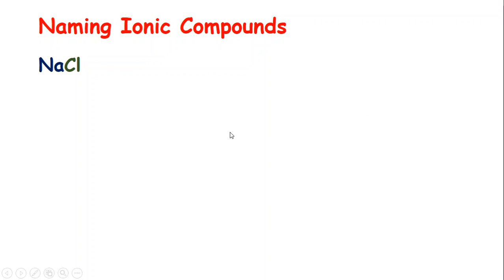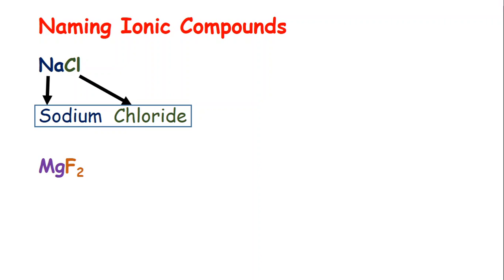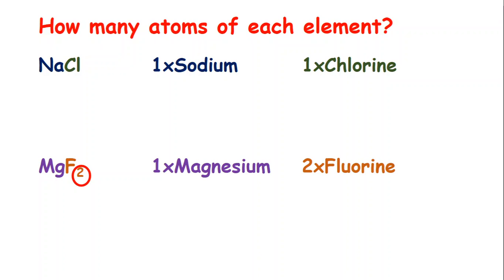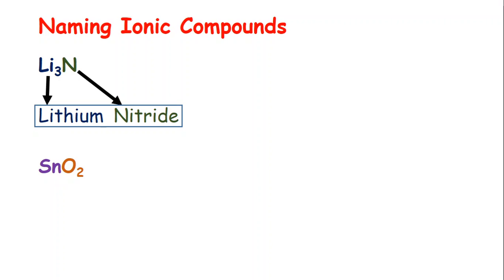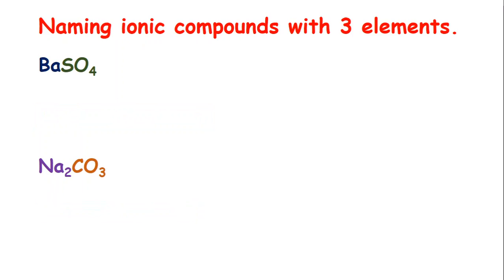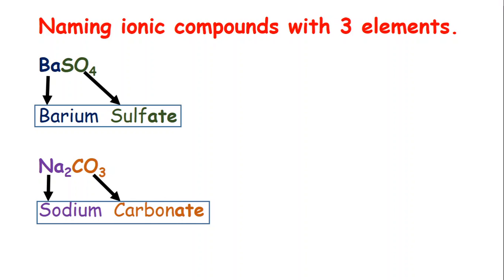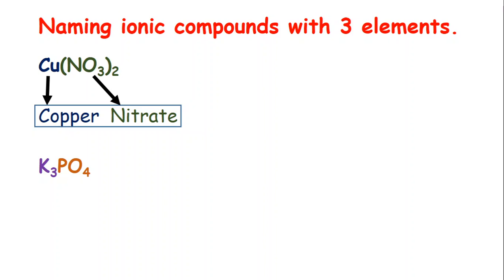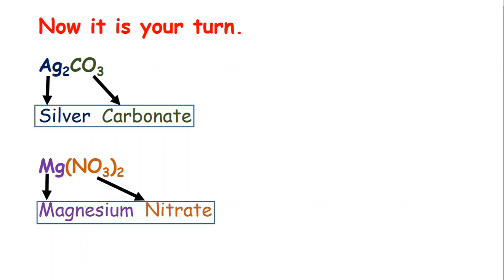A SImple Guide to Naming Ionic Compounds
This video covers how to find the correct names for salts and ionic compounds.